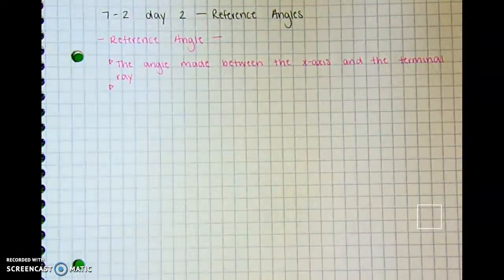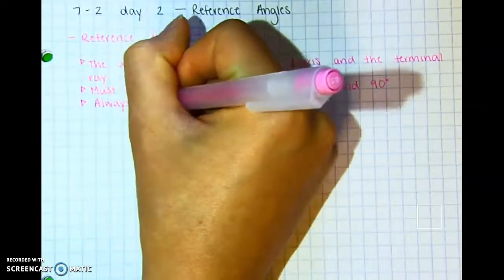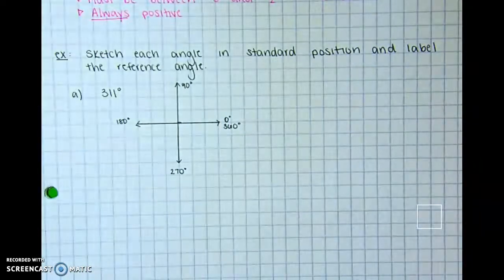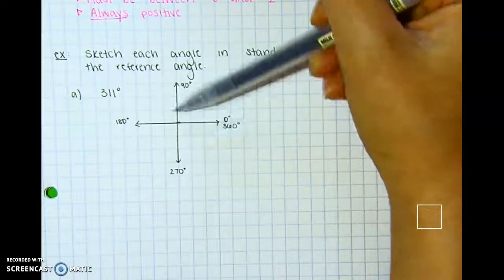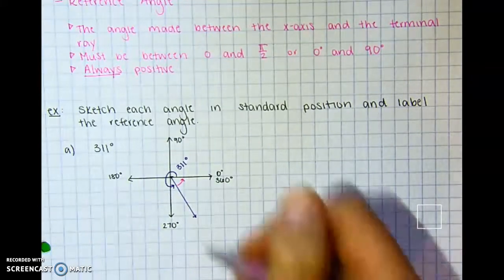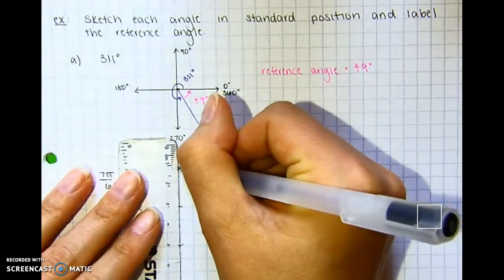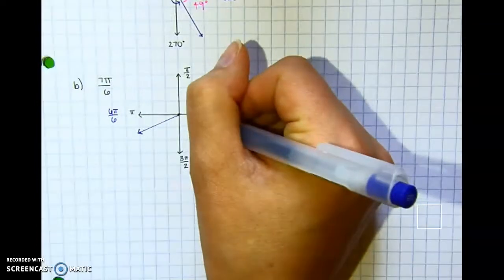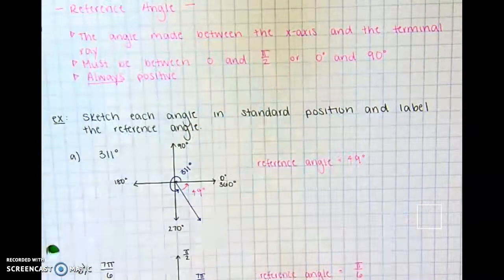7-2 day 2 - Reference Angles